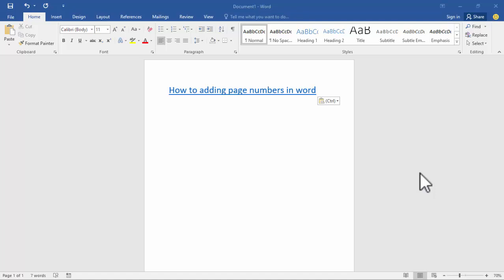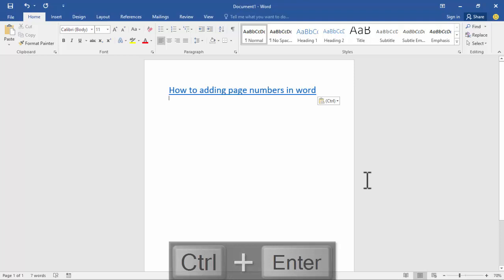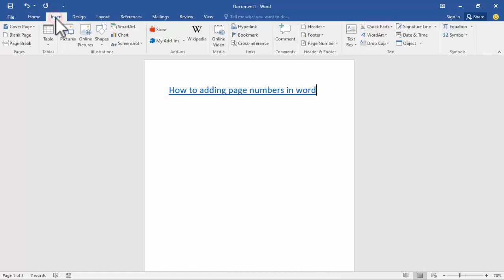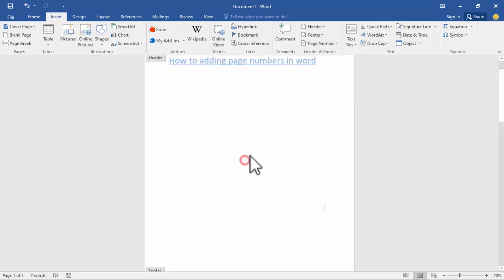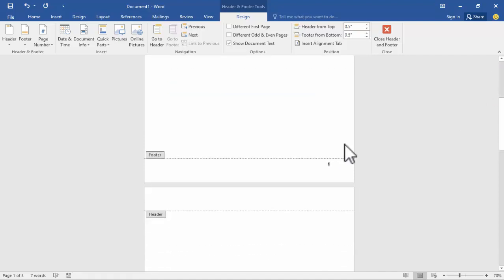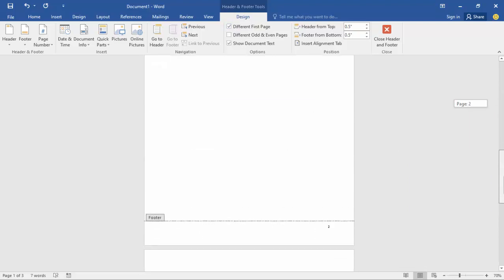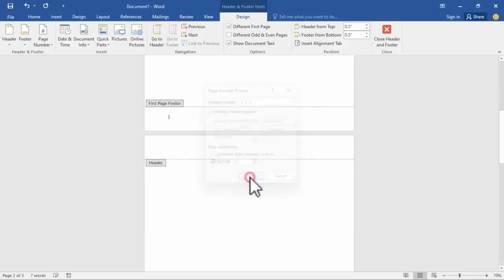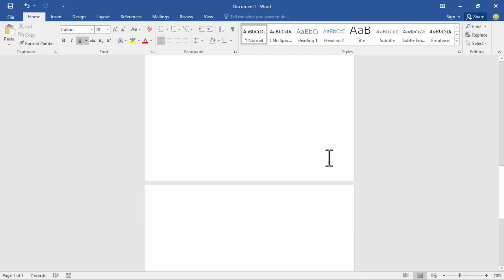How to add page numbers in word bottom right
How to adding page numbers in word

In this video : How to adding page numbers in word